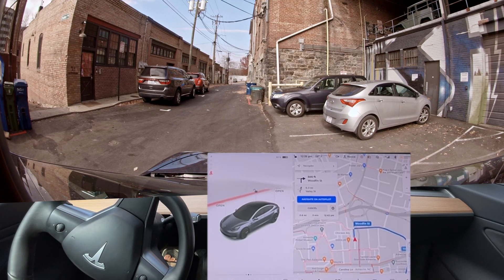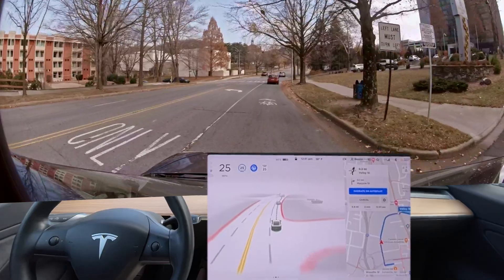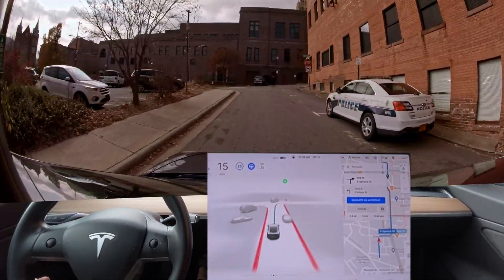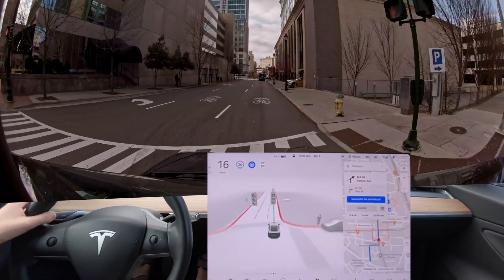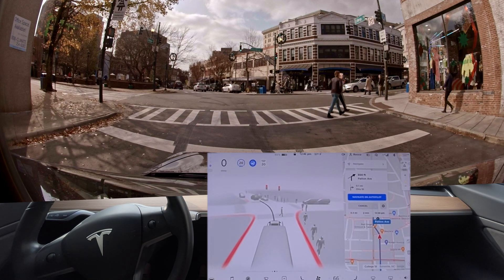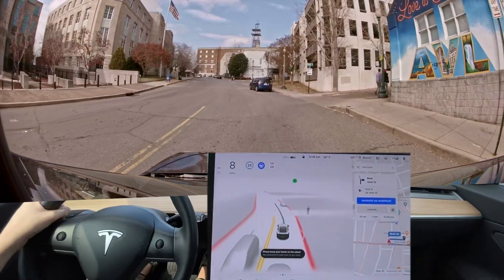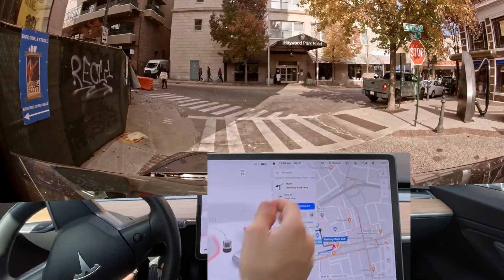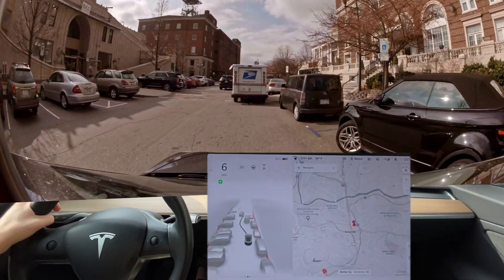Tesla FSD Beta 10.6 Tried To Run A Red Light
Chapters:
0:00 Beginning
1:10 Needs Improvement - needs to get in correct lane
3:02 Needs Improvement - stopped too far back from light
3:10 Disengagement 1 - started turning right for left turn
3:20 Disengagement 2 - Tried To Run Red Light
4:01 Disengagement 3 - failed to get in correct lane
4:11 Disengagement 4 - Tried to get in incorrect lane
5:20 Disengagement 5 - didn't stay in correct lane
6:11 Disengagement 6 - cut turn too tight
7:31 Disengagement 7 - tried to get behind parked car
8:32 Disengagement 8 - didn't wait for cars
8:42 Disengagement 9 - was going to run into car